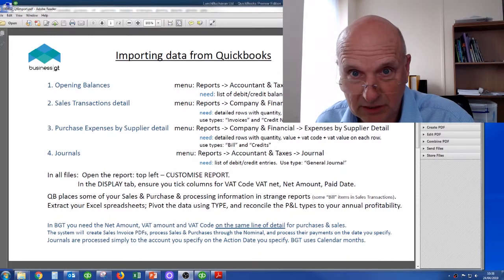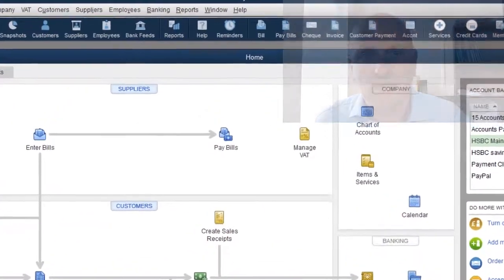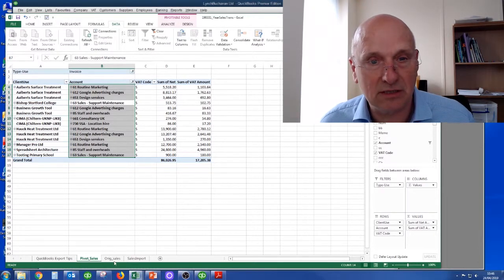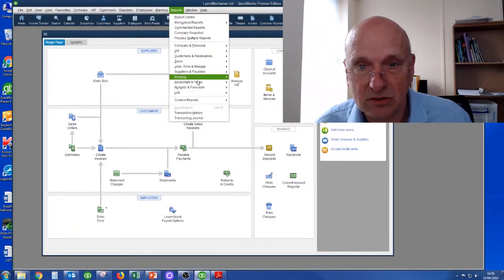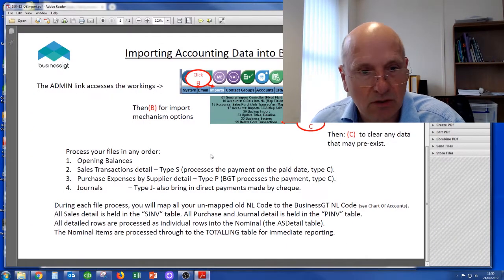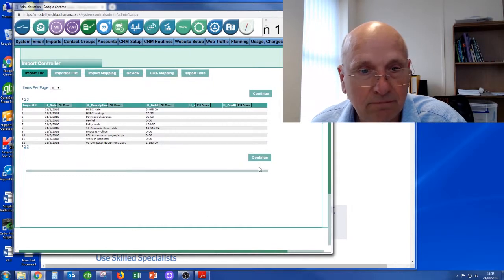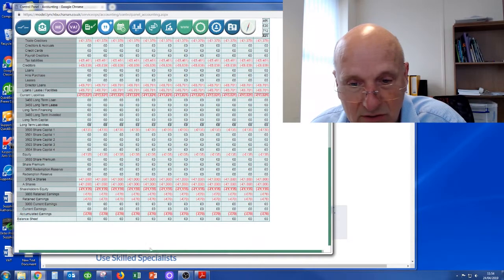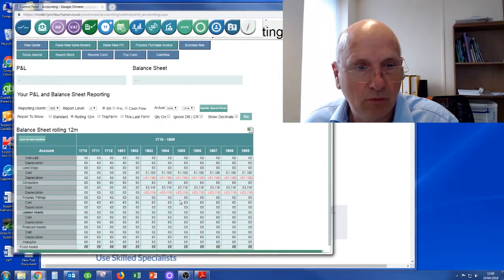190422 YT TransferFromQBtoBGT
Detailed explanation to extract data from QuickBooks and then import into BusinessGT system. The resulting simple profits and loss and details are much better.